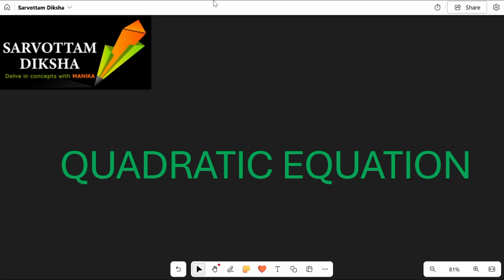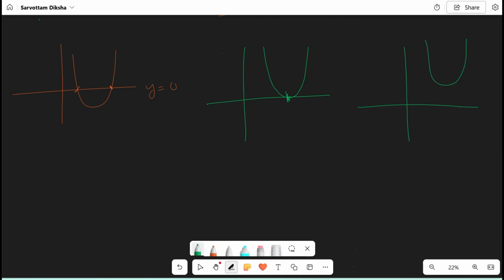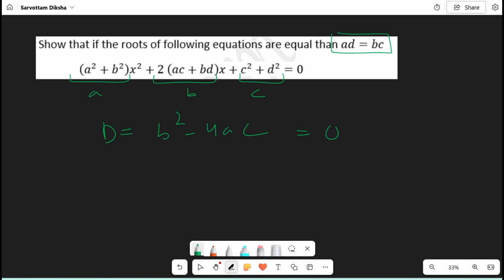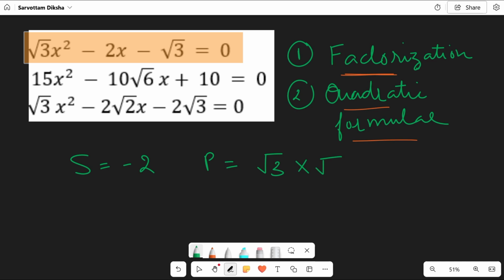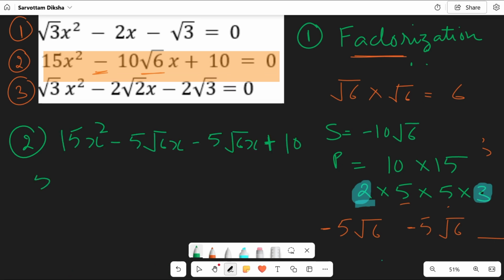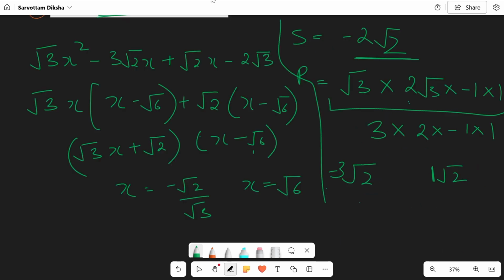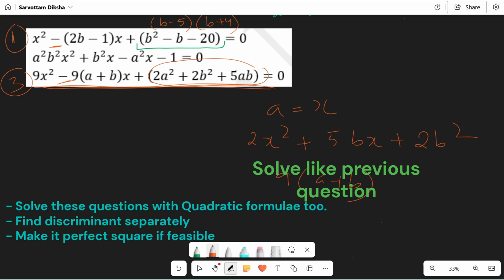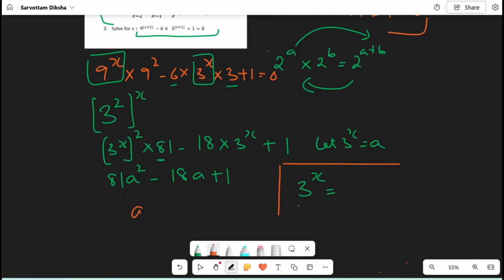Quadratic Equations | Final hour revision formula | Must do questions | CBSE -Class 10 | Manika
🎯 Quick Revision for Quadratic Equations | All Important Questions | CBSE Class 10 | Sarvottam Diksha | Manika Maheshwari🎯

🎯 Quadratic Equations Made Easy!
Welcome to our Quick Revision series on Quadratic Equations – your go-to destination for mastering this important chapter in Algebra! Whether you're preparing for board exams or strengthening your basics, this series covers:

📌 What’s Covered:
-  What is a quadratic equation
- Standard form and key terms
- Factorization method
- Quadratic formula
- Nature of roots
- Real-life applications
- Tips & Tricks for MCQs

Fast tricks & tips to score full marks

🧠 Perfect for:
✅ Last-minute revision
✅ Crash course before exams
✅ Quick concept clarity
✅ Important questions

Important questions on App - Subjective test :- PARAKH

📚 Aligned with CBSE, ICSE, and State Board syllabi
📈 Perfect for Class 10

💡 Learn faster. Practice smarter. Score higher!